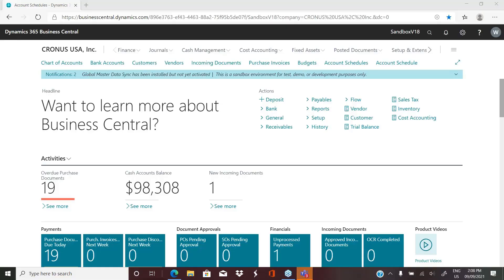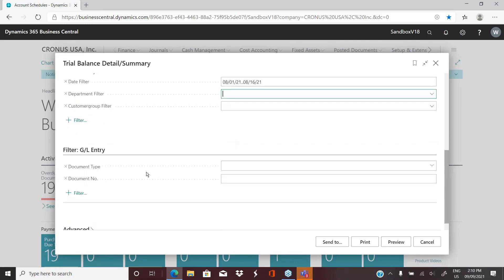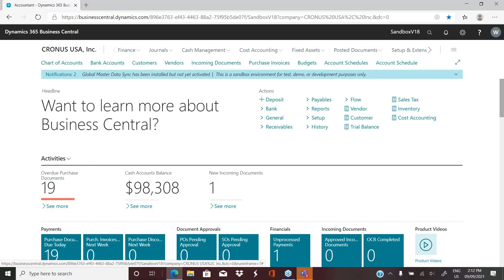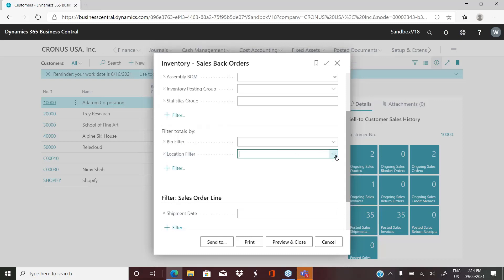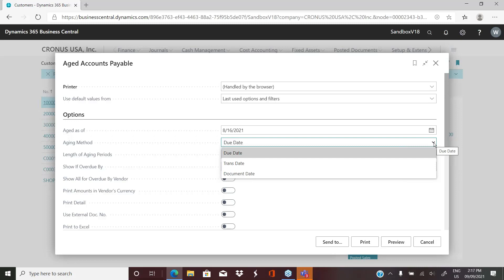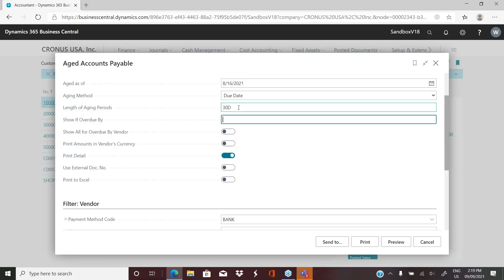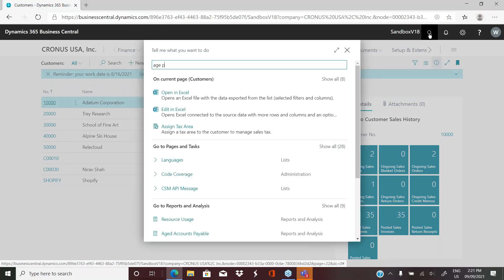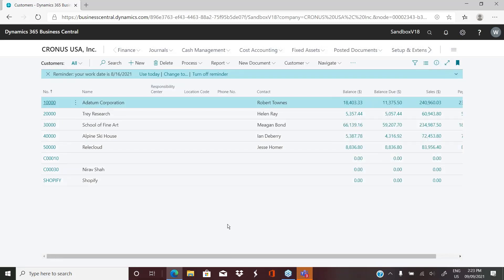How to Customize Out-of-the-Box Reports in Dynamics 365 Business Central: Canned Reports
Watch this video to learn how to customize out-of-the-box reports in Microsoft Dynamics 365 Business Central.